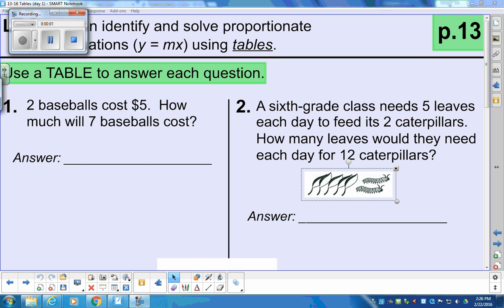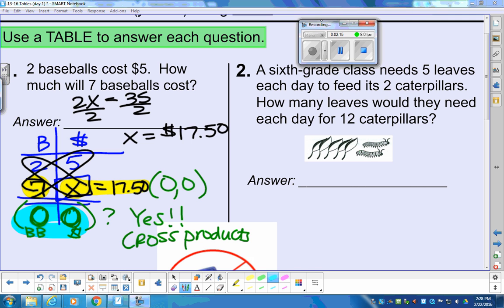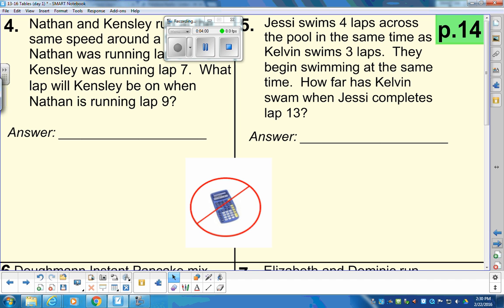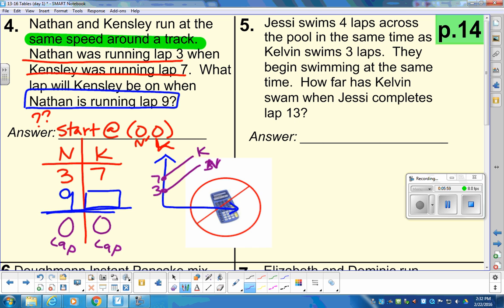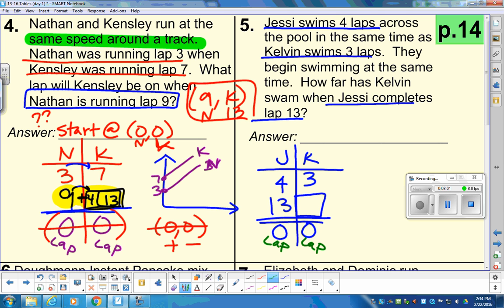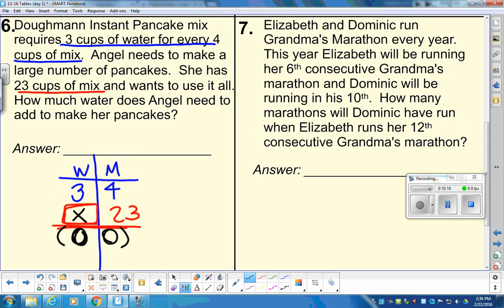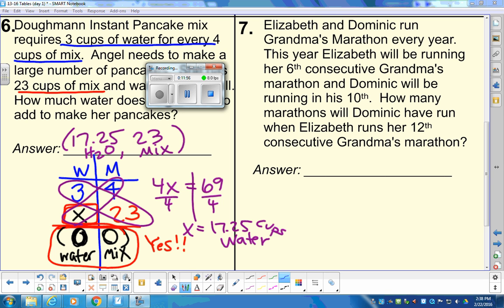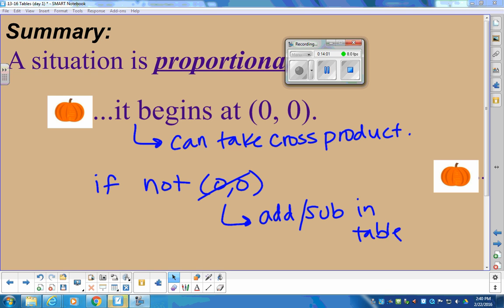8th Grade Unit 2 proportionate TABLES